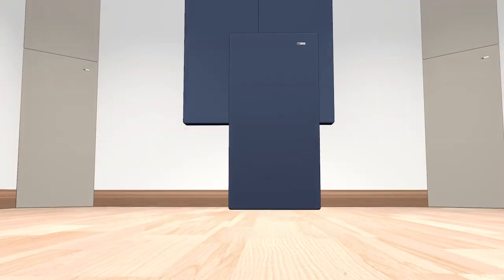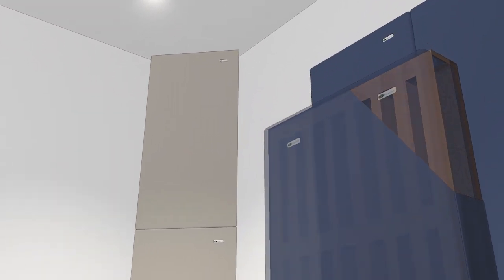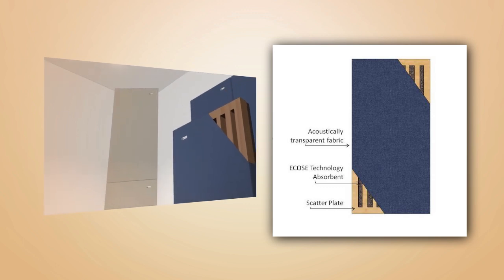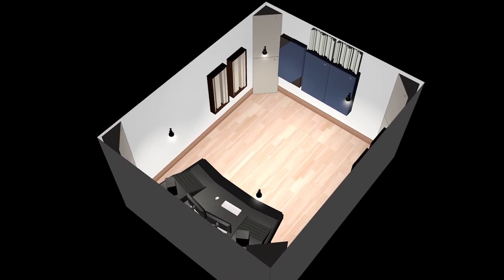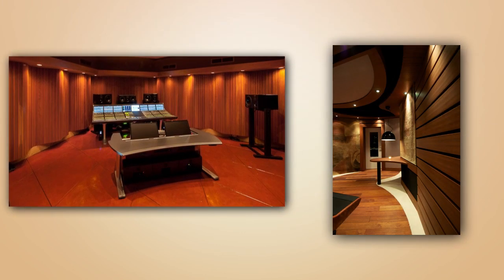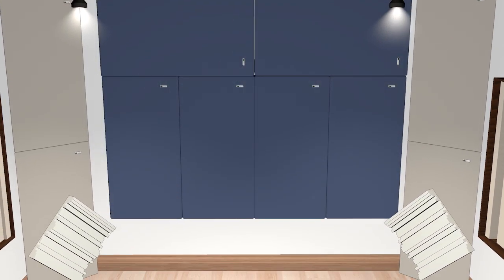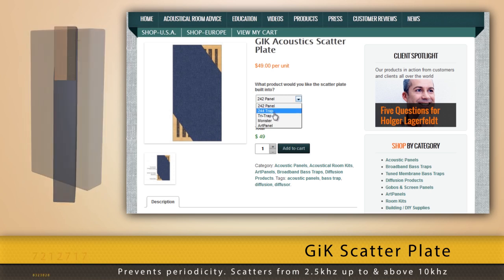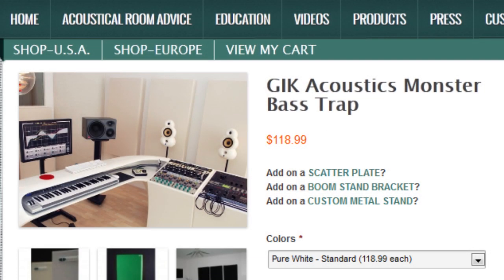GIK Acoustics Scatter (Diffusor) Plate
This video provides product information for the GIK Acoustics Scatter Plate.  Descriptions of size, placement and construction are presented.

Many professionally designed studios, control rooms and tracking rooms utilize wooden slats which are installed in a mathematical sequence in front of broadband absorption to give an even balance of absorption, diffusion, and scattering.  GIK Acoustics has taken this concept and created the Scatter Plate.  The Scatter Plate is a wooden plate crafted with a mathematical sequence that adds one dimensional scattering to any of GIK's standard size broadband absorbers.  It's an add-on option that customers can select to have built in between the fabric and the ECOSE Technology absorption material on GIK's 242 Acoustic Panel, 244 Bass Trap, Monster Bass Trap, Tri-Trap or ArtPanel.

The illustration in this video is a diagram - the scatter plate will not be visible.

Our full line of GIK Acoustics' broadband bass traps and acoustic panels offer great performance with an attractive price, and when coupled with diffusion and scattering can give your room a completely balanced sound without over-dampening high frequencies.

At GIK Acoustics, we offer quality, Eco-friendly products and provide our customers with custom acoustical advice. We take a holistic approach in helping customers understand the acoustical issues in their space and then present a practical approach to addressing the issues.  and let us know how we can help.